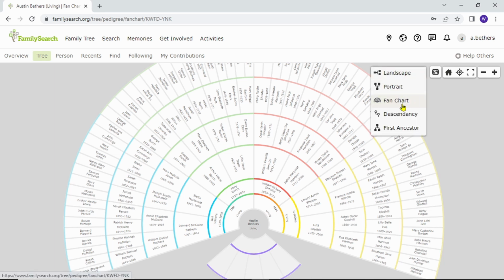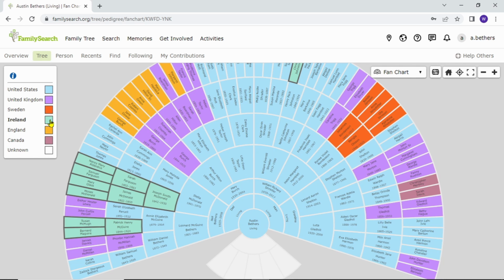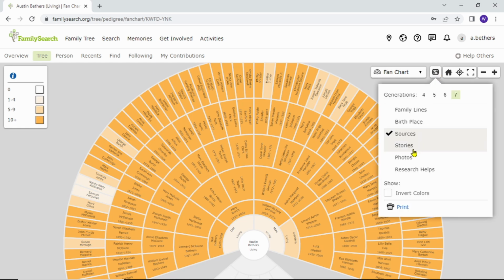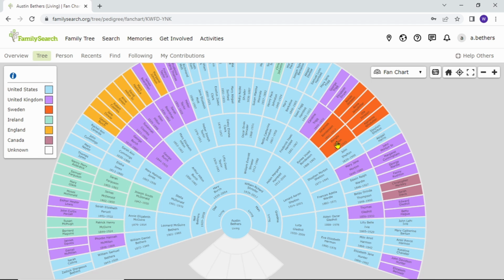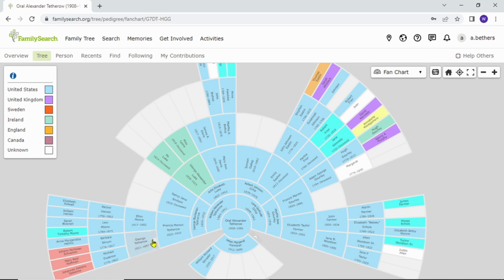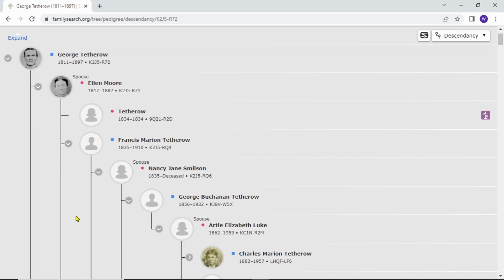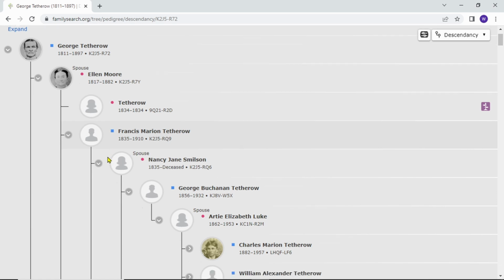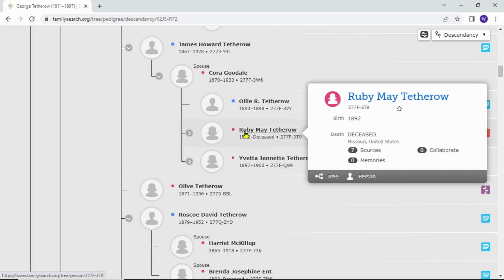Full Tree. Now What?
Do you have a full family tree and don't know how to contribute to it, or do you have an aunt that supposedly did all of the research? In this video I will show you how you can find something meaningful to work on.